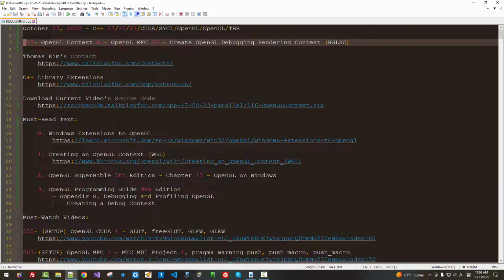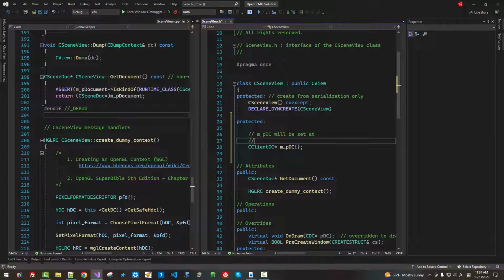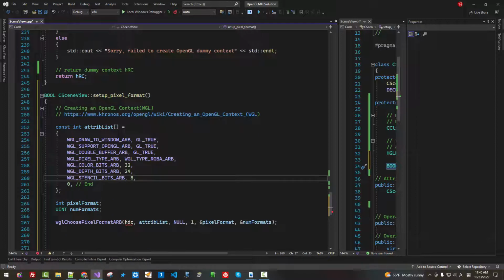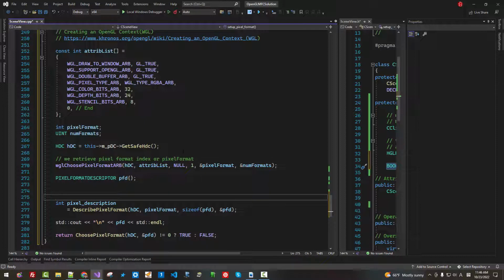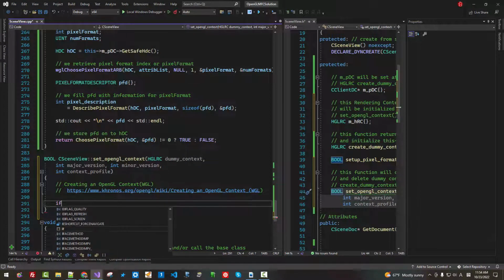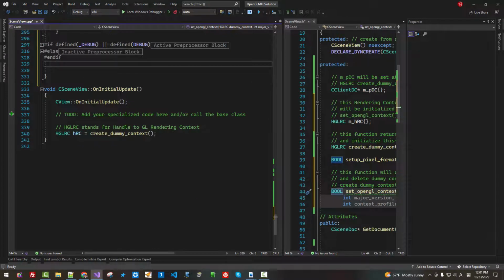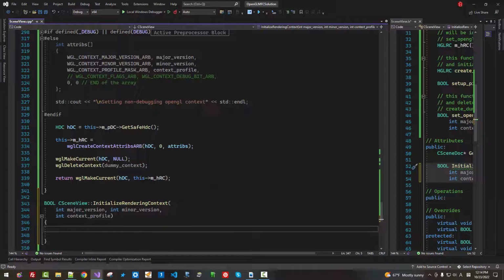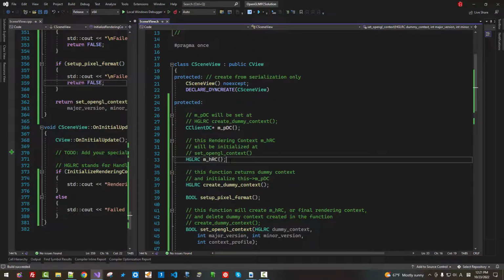117- OpenGL Context 6 - OpenGL MFC 10 - Create OpenGL Debugging Rendering Context (HGLRC)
Thomas Kim's Contact

Must-Read Text:

 0. Windows Extensions to OpenGL

 1. Creating an OpenGL Context (WGL)

 2. OpenGL SuperBible 5th Edition - Chapter 13 - OpenGL on Windows

 3. OpenGL Programming Guide 9th Edition
  - Appendix G. Debugging and Profiling OpenGL
   Creating a Debug Context

073- OpenGL MFC 6 - MFC MDI Project 6, Editing Graphic Resources and Tab Icons, Axialis IconWorkshop